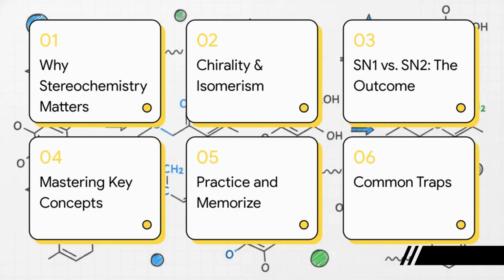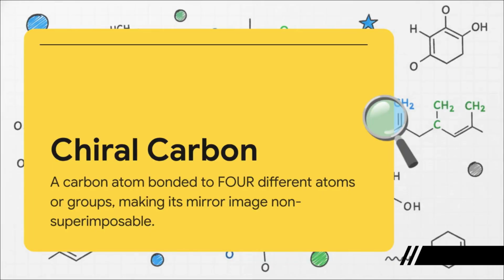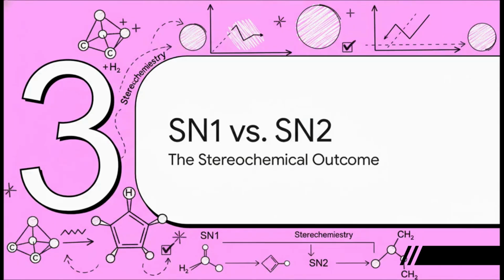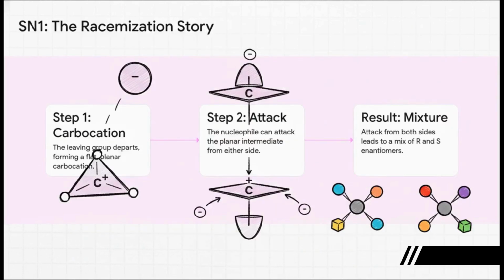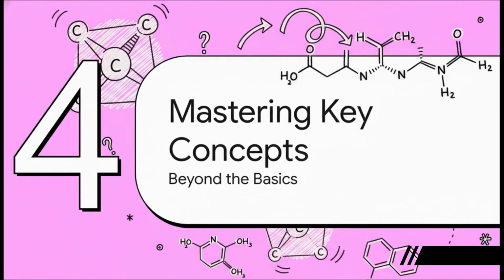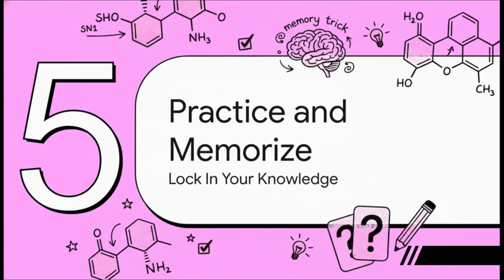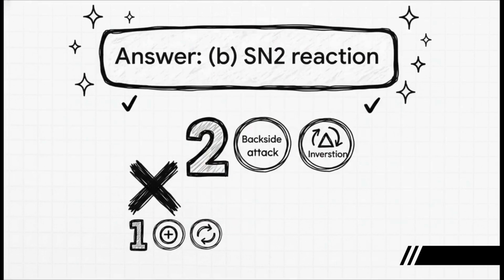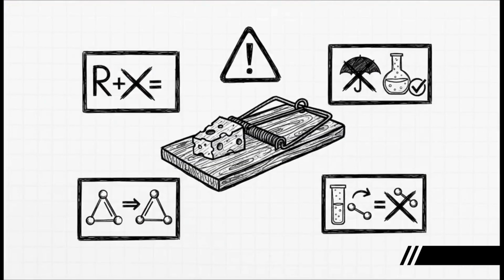Optical Isomerism in Haloalkanes | R/S Configuration, SN1 vs SN2 & Racemization | CUET 2026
Useful Links

In this video, we cover one of the most conceptually tricky topics in Organic Chemistry — Optical Rotation & Stereochemistry in Haloalkanes.

Many students lose marks by confusing R/S configuration with (+/–) and misunderstanding SN1 vs SN2 stereochemical outcomes. This session clears all those traps with complete clarity.

🔎 Topics Covered:

✔ What is optical isomerism?
✔ Conditions for optical activity
✔ Chiral carbon & symmetry concept
✔ Polarimeter and measurement of rotation
✔ Difference between R/S and (+/–)
✔ Cahn–Ingold–Prelog priority rules
✔ Walden inversion in SN2
✔ Racemization in SN1
✔ Carbocation planarity concept
✔ Racemic mixture vs optically inactive compound

🎯 CUET Focus Areas:

* Why SN2 gives inversion?
* Why SN1 gives racemization?
* Is R always (+)? (Concept Trap)
* When is a compound optically inactive?
* Does racemic mixture mean achiral?

This is a mechanism + stereochemistry heavy scoring area and frequently appears in CUET conceptual MCQs.

After this lecture, you will be able to:

✔ Predict stereochemical outcome
✔ Identify chiral centers
✔ Avoid R/S and (+/–) confusion
✔ Solve SN1/SN2 stereochemistry questions confidently

CUET Chemistry 2026
Optical isomerism haloalkanes
R and S configuration
SN1 vs SN2 stereochemistry
Walden inversion
Racemization reaction
Chiral carbon organic chemistry
CUET organic chemistry preparation